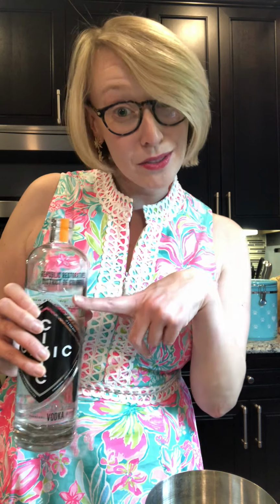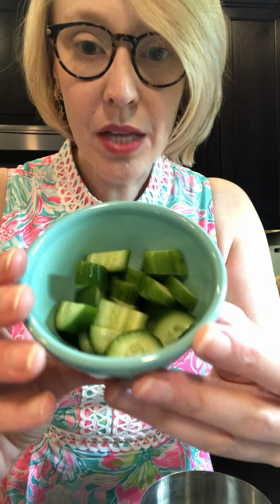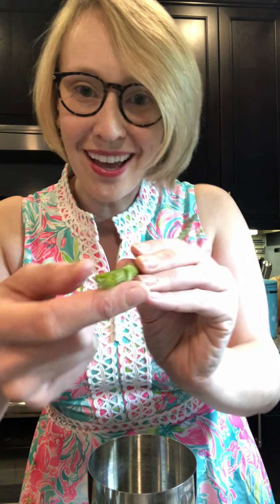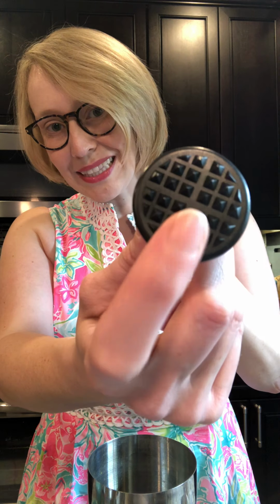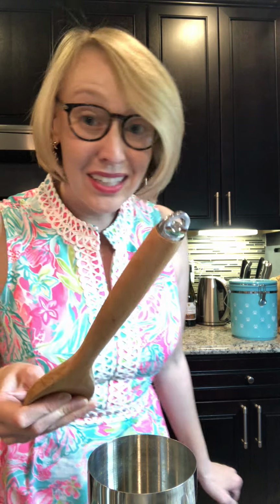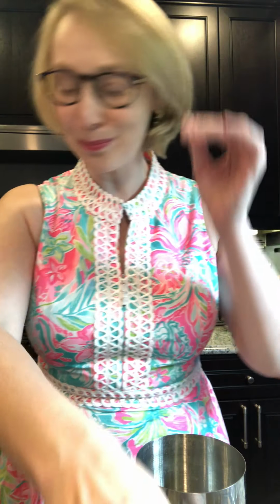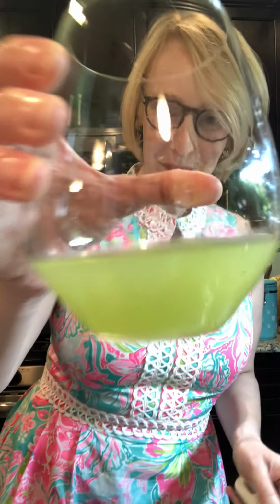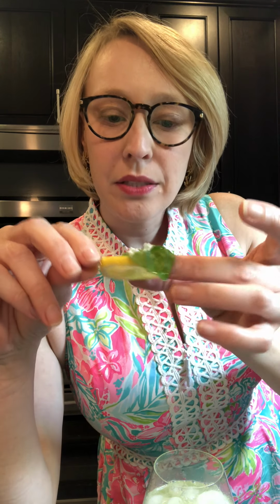How to Make a Garden Spritz Cocktail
Welcome to Episode 20 of “It’s 5 O’Clock Here”! Dreaming of patio brunches and garden parties? The Garden Spritz is the perfect companion for your outdoor imbibing. 🌿🥒🍋

INGREDIENTS
• 2 oz vodka
• 1 oz fresh squeezed lemon juice
• 5 slices of cucumber (quartered)
• 8 leaves of basil (torn)
• 4 oz soda water

INSTRUCTIONS
Combine vodka and lemon juice in shaker. Top with basil and cucumber and muddle gently. Add ice and shake vigorously. Double strain into globe glass. Fill with ice and top with soda water. Garnish with lemon wheel and basil.

ABOUT BOURBON & BANTER
Bourbon & Banter (B&B) is a social and lifestyle organization founded on the ageless principles of good friends, good drink and good conversation - or banter as we like to call it. With a colorful cast of characters – from professional palates and cocktail connoisseurs to casual drinkers and bottom-shelf dwellers – our opinions may be varied but our mission singular: to help you drink curious. Please, pull up a chair and let the banter begin.